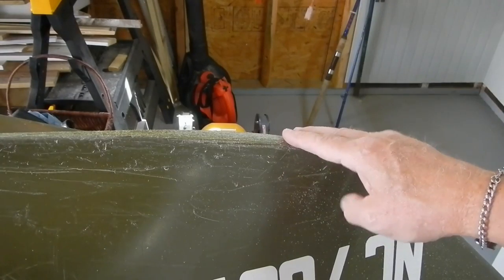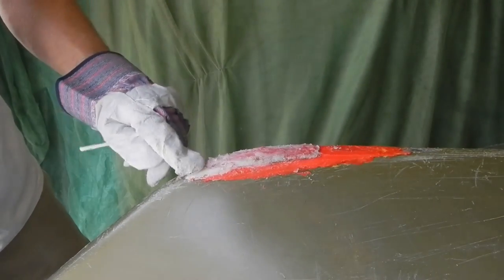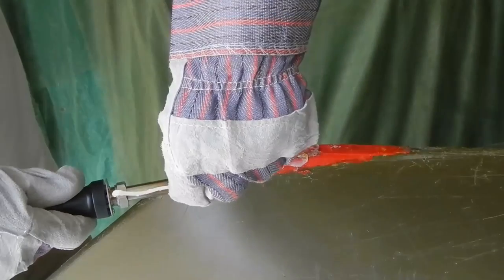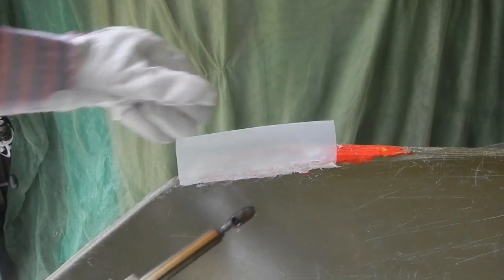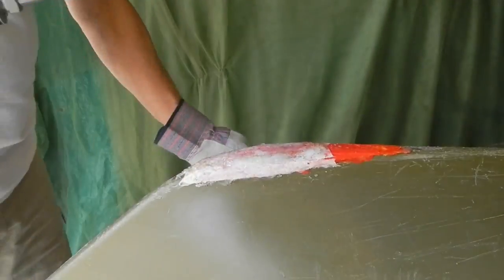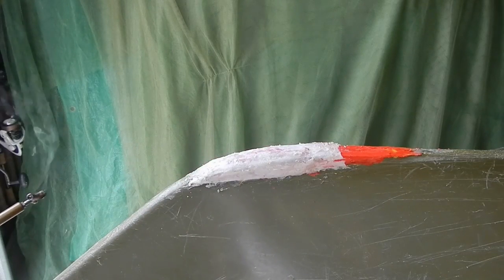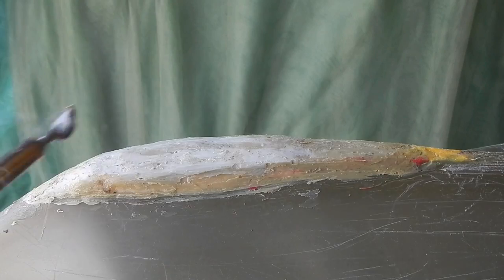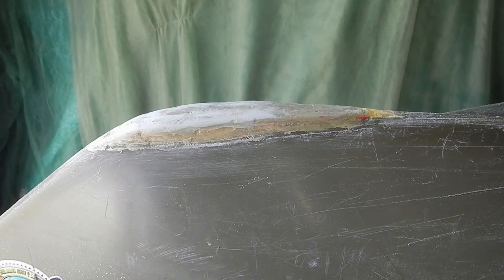Kayak Repair Plastic Welding: Kayak Keel Repair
Scrunch! Every time I launch from a concrete ramp, I know I am destroying the front or back of my fishing kayak.  After practicing, I repaired / rebuilt the huge amount of plastic ground off over time by the concrete and saved my boat.  It was a scary fix to contemplate, but it turns out it was pretty easy to do using my KC Welder and some HDPE plastic (to include milk jug plastic). This was my first shot at a major repair and I welcome comments on how I could have done this better (or correctly)!